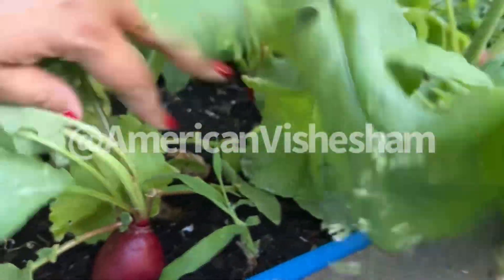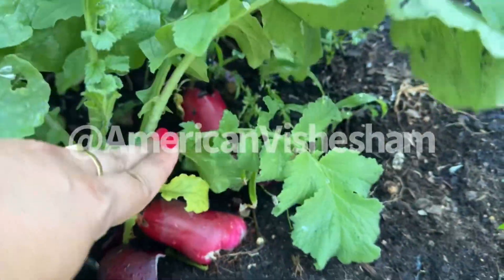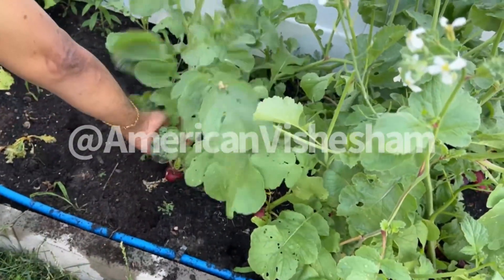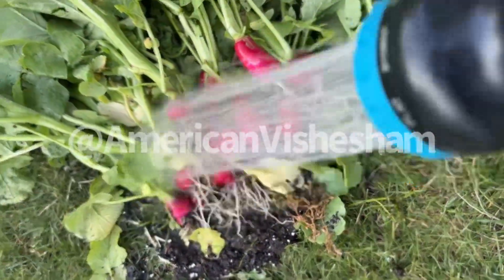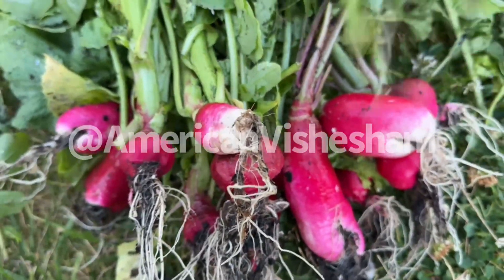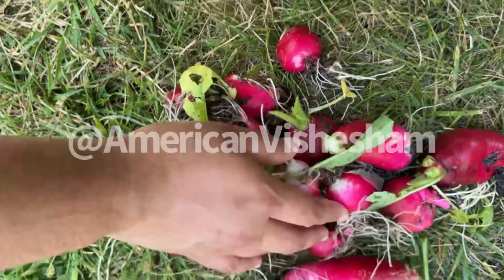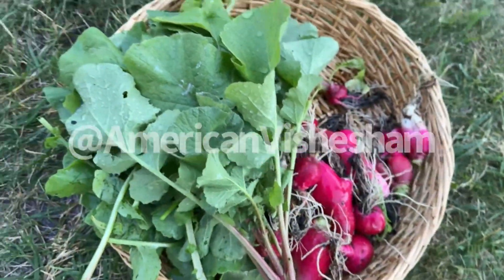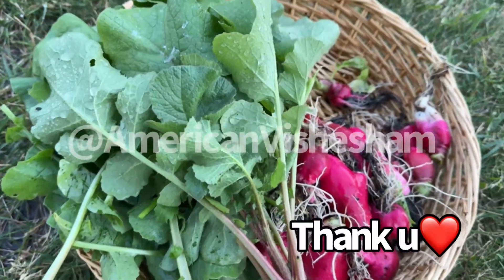അമേരിക്കയിൽ മുള്ളങ്കി വിളവെടുപ്പ് 🤭ഇതിന്റെ juice മതി kidney stone നയാഗ്ര കടക്കും 😱